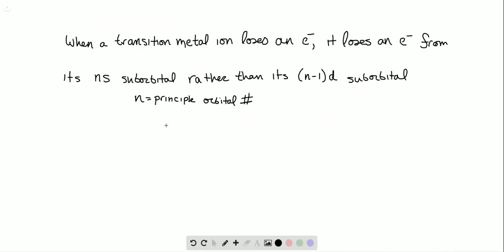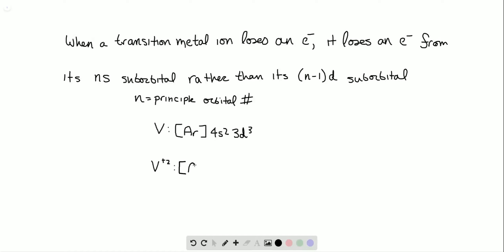When a transition metal atom forms an ion, which electrons are lost first